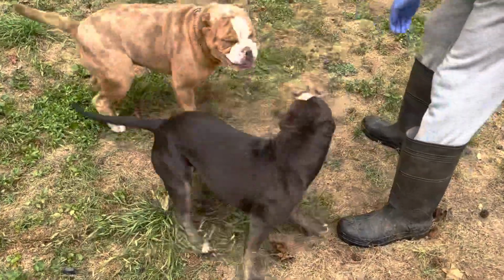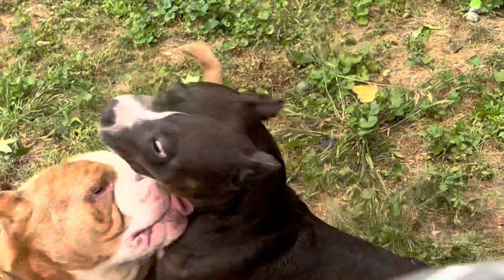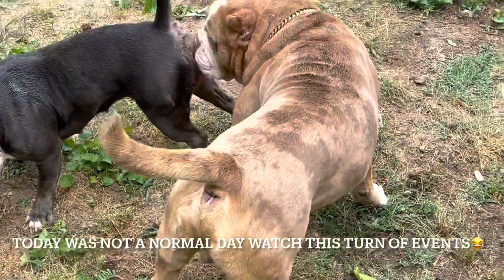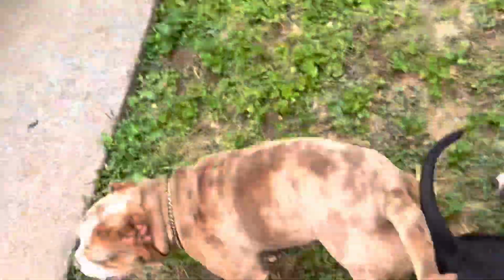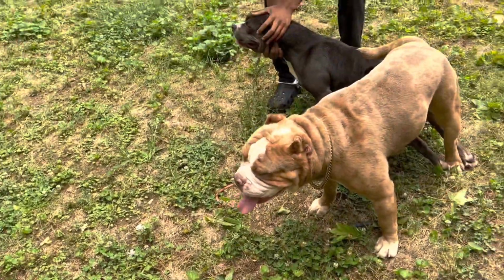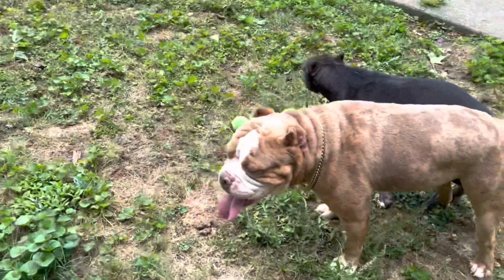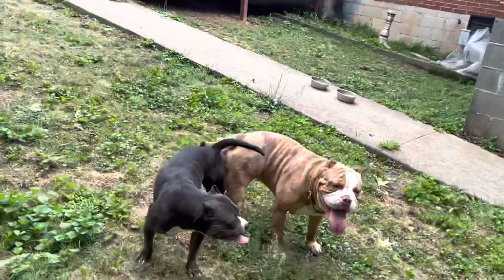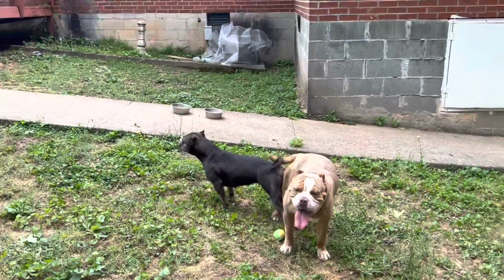PTW Kennels Ep 24: How to do an artificial insemination? | American Bully natural tie